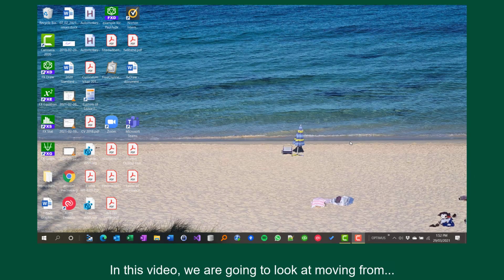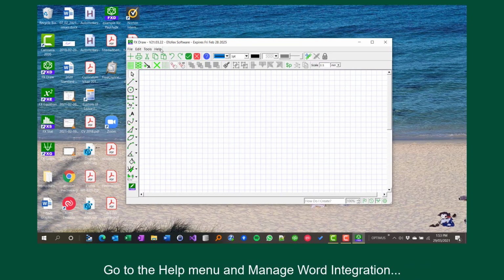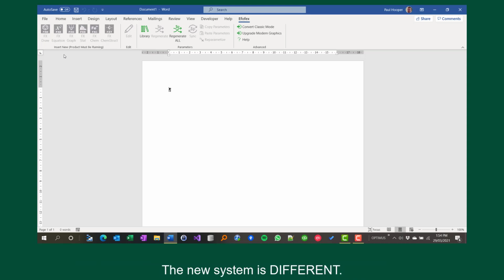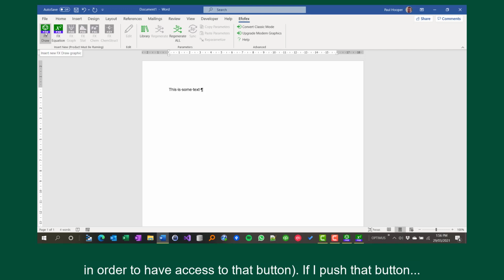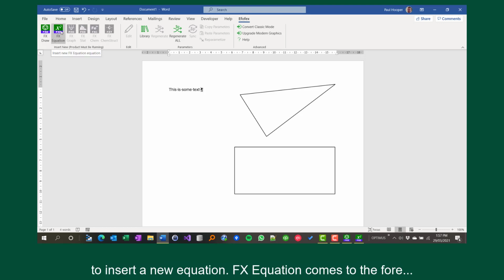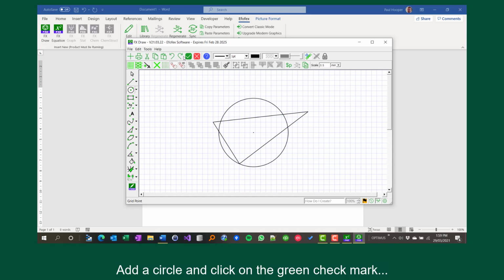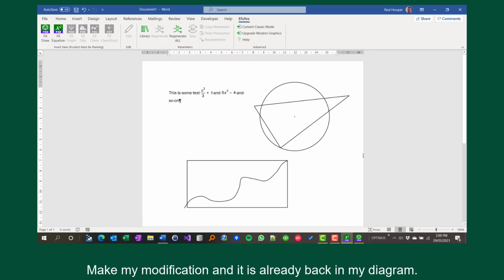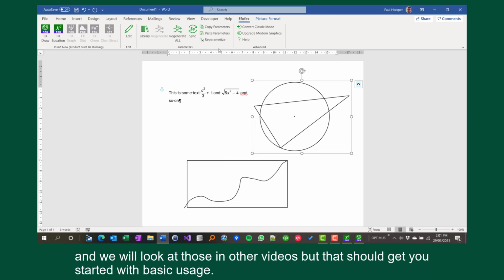Using MultiDocs - Existing Windows User